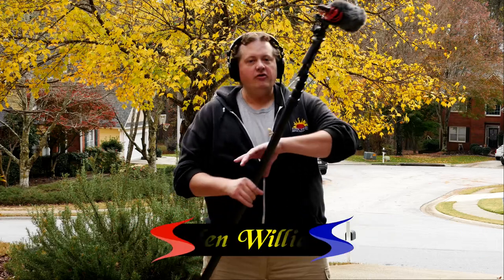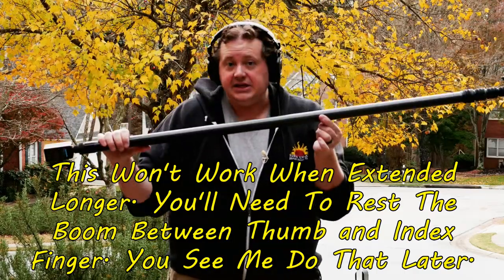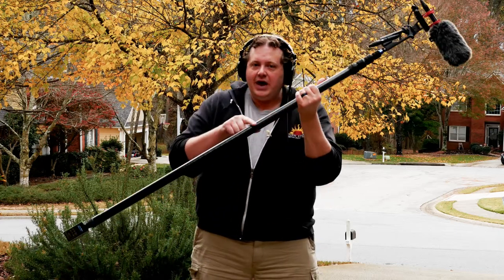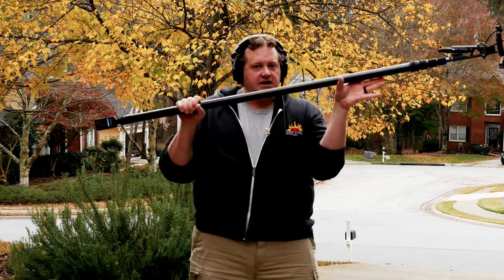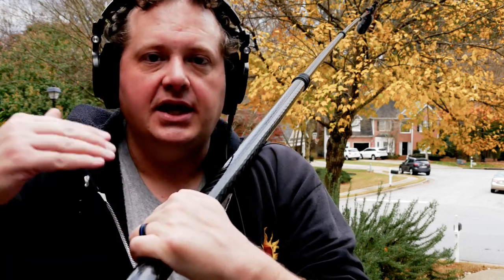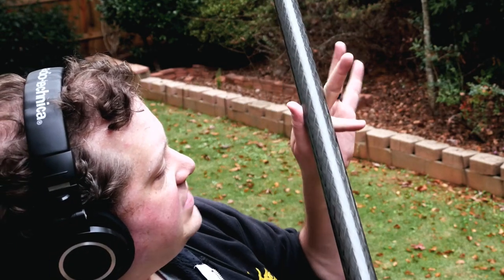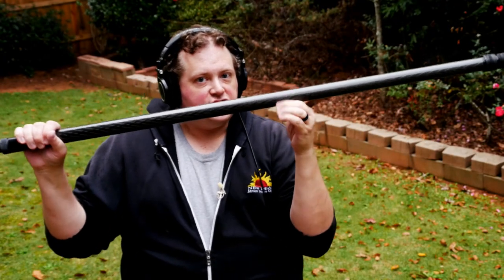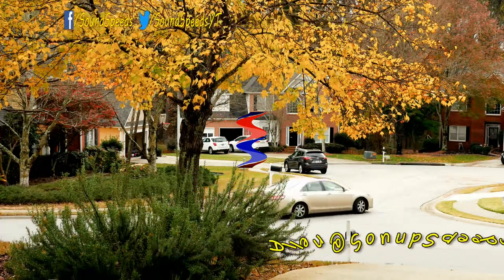How To Rotate Front Hand With Boom Pole Extended - Sound Speeds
In another video I showed you how to switch sides with the boom pole extended and in the spirit of happy boom technique training, I'm going to show you the technique I developed to rotate my leading hand 180 degress while keeping two points of contact on the pole at all times. In fairness, someone else may have developed this first but I was never taught this technique; I figured out a way to do it myself so I'll claim personal credit if nothing more.

Going from high to low with a boom pole can put muscles into awkward positions but using this technique you can cut down on the discomfort by shifting into another position. I highly suggest practicing this technique until you have it down smoothly so you don't drop the boom or twist yourself into a position causing you to lose control.

Note: It was my intention to share the handling noise inside the pole while switching hand positions but when I moved to the back of the house to avoid a leave blower out front, I forgot to hit record again on the bottom of the boom pole. Honest mistake and I'll own it. The handling noise is slightly less than when you palm the boom and spin it around. his is because less of your hands are touching the boom and most of the noise you hear is gentle taping on the boom. Time a switch for when the person you're booming isn't talking and you'll face no issues.

Interested in purchasing any of the gear featured in this video:
Rode NTG-5
Deity HD-TX